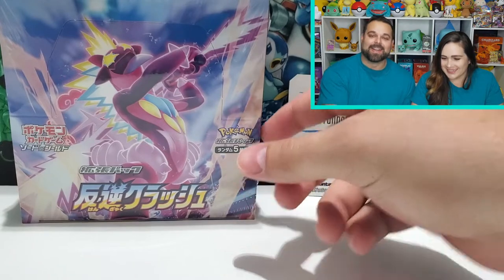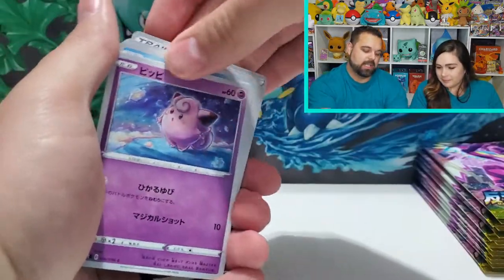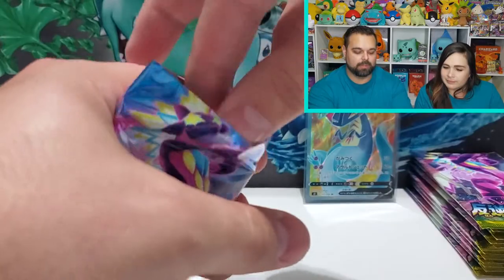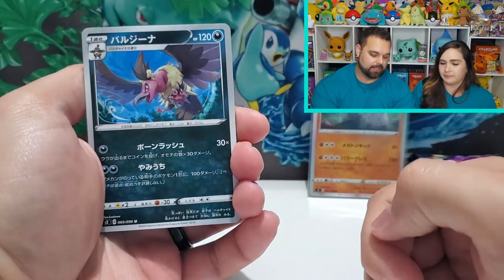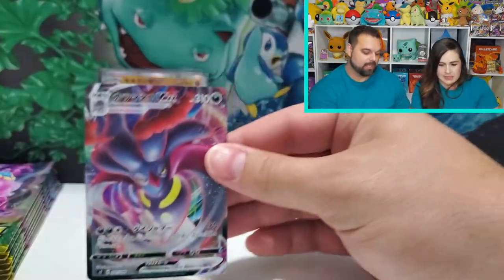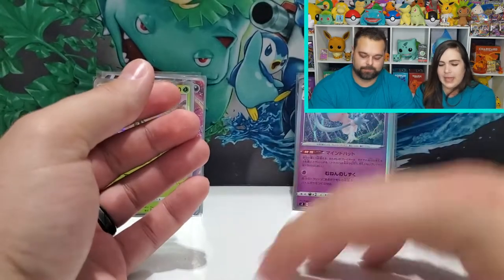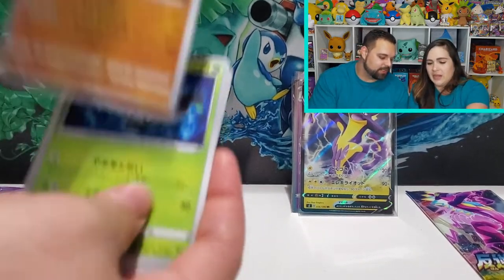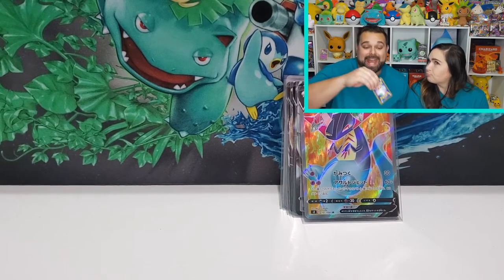*ALL NEW SET* Opening a Rebellion Clash Full Booster Box | Pokemon TCG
Unboxing a Full Booster Box of Rebellion Clash
Amanda and Travis of the Funhouse Crew come together to break into the newest Pokemon TCG set Rebellion Clash. This is a Japanese exclusive release and we will be opening an entire booster box. Rebellion Clash is one of two sets from Japan that will make up the all new Pokemon set Rebel Clash that will release in the United States on May 1st, the other being Vmax Rising, which we will opening up next week. So come check out the preview for our next English release!

Pokemon TCG Toxtricity V Box
We have a giveaway going on for the entire month of March; all you have to do for an entry is to be a subscriber, hit that thumbs up, and leave a comment on any video in the month of March. Every video is another chance at a new entry. One per video.
Must be the age of 18 or older to participate in the GiveAway

The TCG Funhouse Channel was created by adults, is ran by adults, and is designed to entertain viewers over the age of 13.